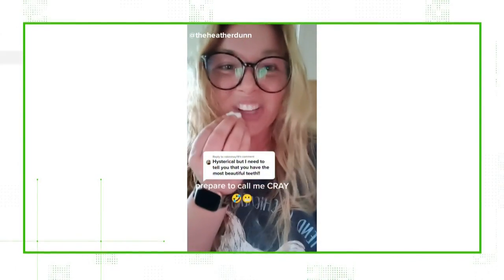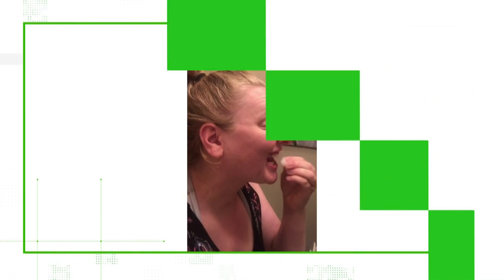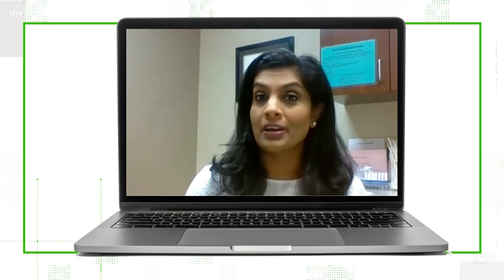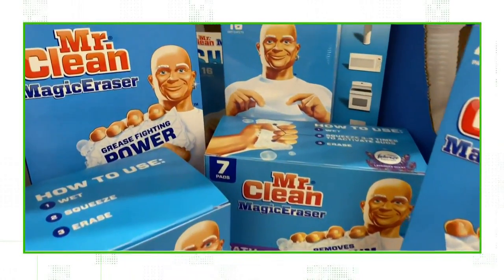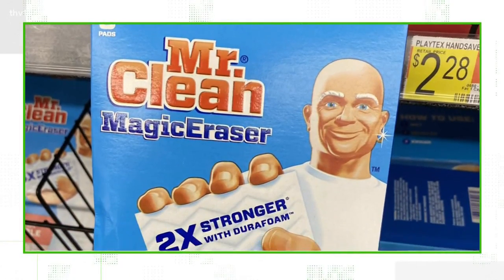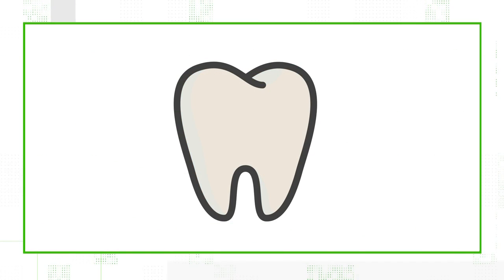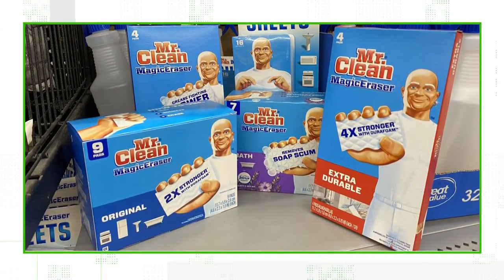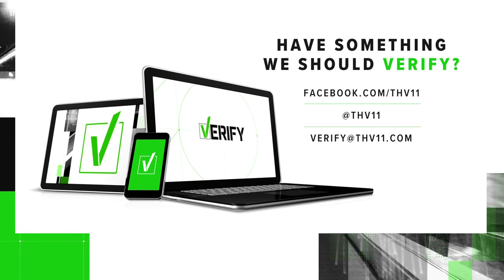Should you use Mr. Clean Magic Eraser on your teeth? | VERIFY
We're showing you the dangers from a social media trend that's a little head-scratching. People are using a household cleaner in a very unusual way.